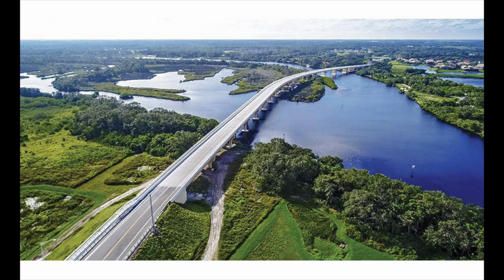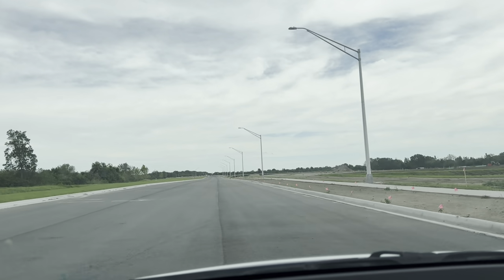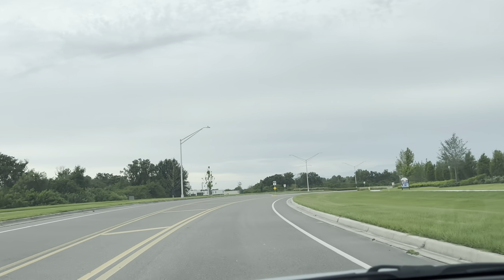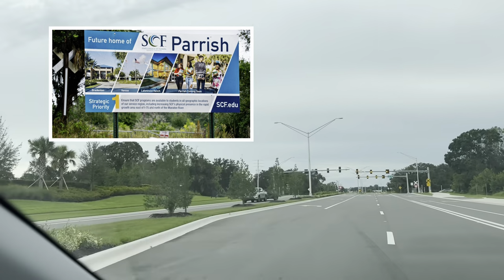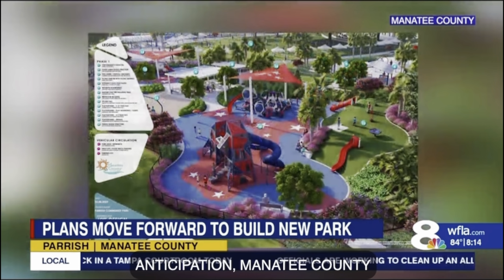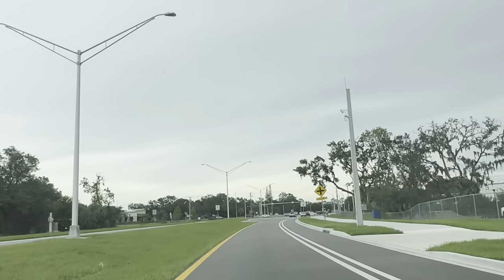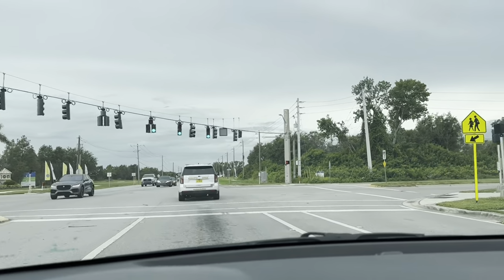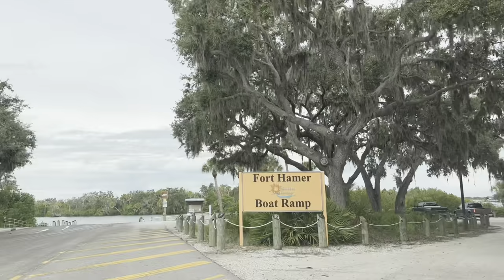EXPLORING FORT HAMER ROAD: Developments, Future Plans, and Vibrant Communities in Parrish, Florida!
Welcome to an in-depth journey through Ft. Hamer Road, an integral part of the picturesque Parrish, Florida landscape. This captivating area is not just a road; it's a gateway to a world of thriving developments, promising future plans, and vibrant communities that dot its path. From the serene waterside properties to educational institutions and recreational hubs, Ft. Hamer Road truly offers a diverse and exciting lifestyle.

🌆 Unveiling Prominent Developments 🏡
Discover the essence of modern living at Mattamy Homes' water-adjacent properties, where the allure of waterfront living harmonizes with stunning architectural designs. Prosperity Lakes by Lennar brings a touch of opulence to the area, offering exquisite homes and luxurious amenities that redefine comfort. Neal Communities proudly contributes to the landscape with thoughtfully planned neighborhoods, promoting a sense of belonging and community spirit.

🏞️ Embracing Nature and Future Plans 🌳
As you traverse Ft. Hamer Road, you'll encounter the impressive North River Ranch, a visionary community that blends residential, commercial, and recreational spaces. With a commitment to sustainable living and interconnectedness, North River Ranch is shaping the future of Parrish. Keep an eye out for upcoming phases and projects that promise to enrich the area's infrastructure and lifestyle offerings.

🎓 Nurturing Education 📚
Education takes center stage in the vicinity, with SCF College playing a vital role in shaping young minds. The new SCF College facility near Ft. Hamer Road stands as a beacon of knowledge, fostering academic growth and excellence. This close proximity to educational resources elevates the overall appeal of Ft. Hamer Road as an ideal place for families.

🏞️ Recreation and Leisure 🌳
Nature enthusiasts will delight in the Parrish community's commitment to green spaces. The New Parrish Park serves as a testament to this dedication, providing residents with a picturesque setting for outdoor activities and relaxation. Nearby, the enchanting Fort Hamer Bridge not only facilitates smooth travel but also offers breathtaking views of the serene Manatee River.

🏫 Bridging Education and Sports 🏀
Parrish High School stands as a cornerstone of education and sports excellence. Its commitment to academic achievement and extracurricular development has earned it a special place in the hearts of the community. As Parrish continues to grow, the high school's legacy of excellence remains unwavering.

🛍️ Retail Therapy and Community Hub 🛒
Market Walk, a vibrant retail destination near Ft. Hamer Road, caters to diverse shopping preferences and culinary cravings. This hub of commercial activity fosters a sense of togetherness, becoming more than just a shopping center – it's a place where connections are made and memories are cherished.

In conclusion, Ft. Hamer Road and its surroundings embody the spirit of growth, innovation, and community. From the water by Mattamy Homes to the visionary North River Ranch, the educational prowess of SCF College, the charm of Parrish High School, and the allure of Market Walk, every facet contributes to the area's rich tapestry. As the bridge between progress and tranquility, Ft. Hamer Road beckons you to explore, engage, and embrace a life of boundless opportunities."